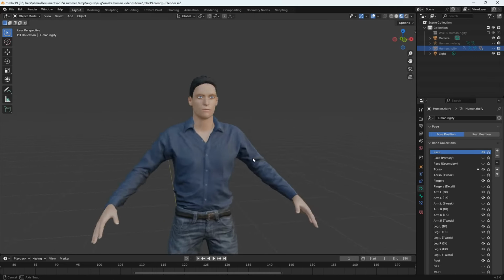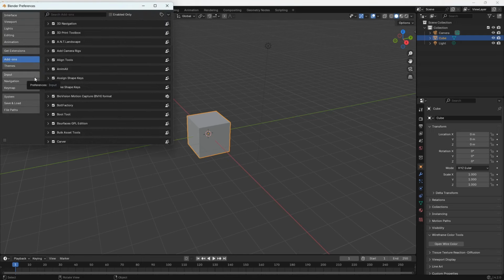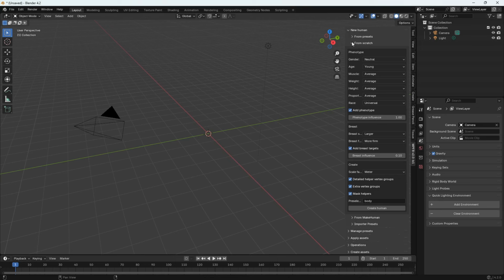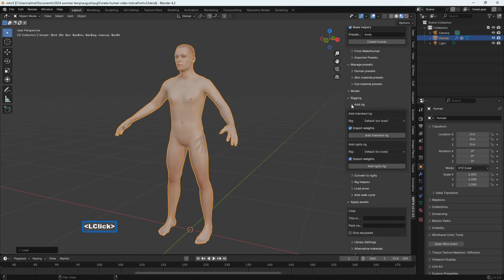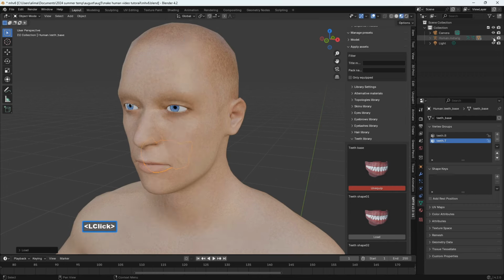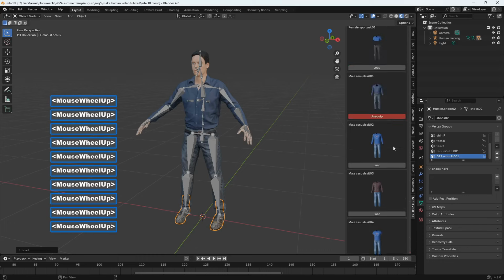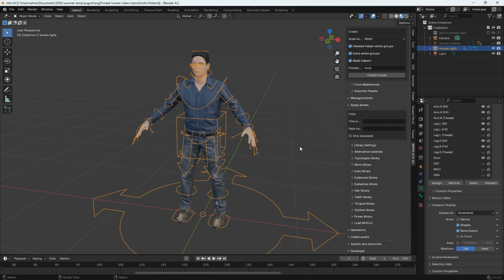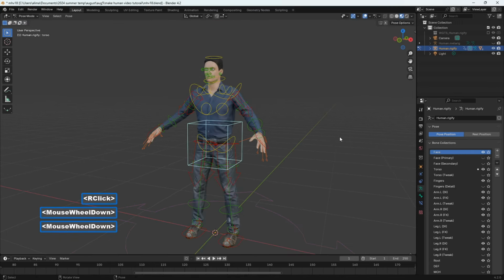FREE Animatable Characters in Minutes! MakeHuman for Blender 4.2 (Beginner-Friendly)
Want to create awesome animations but don't have a budget for character models? Look no further! This beginner-friendly tutorial shows you how to use the FREE MakeHuman addon with Blender 4.2 to create fully-customizable and animatable characters in MINUTES!
Here's what you'll learn:
Effortless Installation: Effortlessly install the MakeHuman addon into Blender 4.2.
Customize Your Character: Add hair, eyes, clothes, and accessories to bring your vision to life.
Rigging Made Easy: Learn how to add a rig and explore basic controls to start animating.
Step-by-Step Guidance: Follow along as I explain every step, including the "why" behind each action.
Keyboard Shortcuts at a Glance: Learn keyboard shortcuts for speed and efficiency (spoken and displayed on screen).
This comprehensive tutorial is perfect for anyone new to character creation and animation! Let's get started!